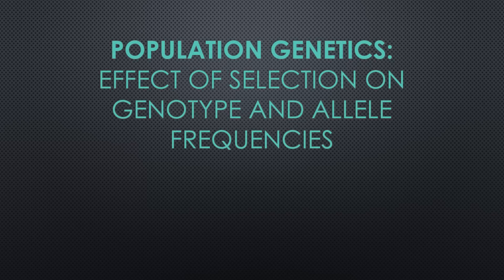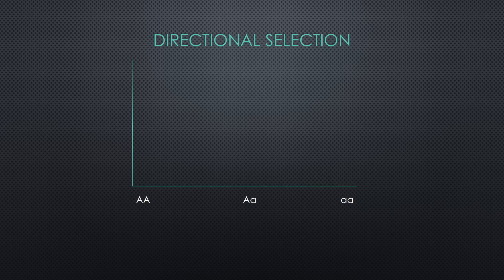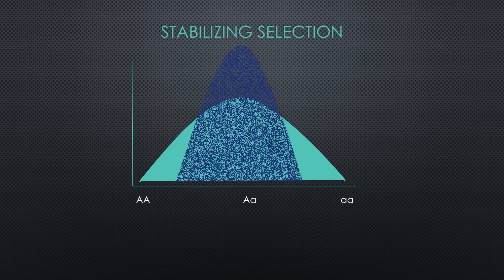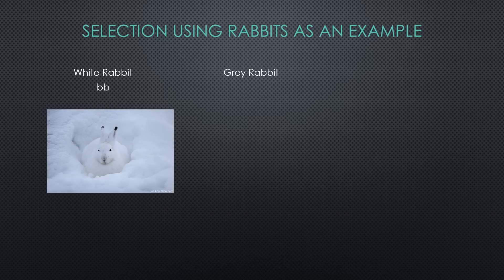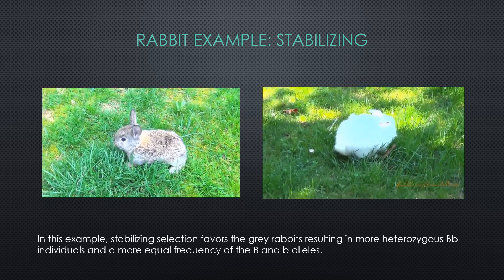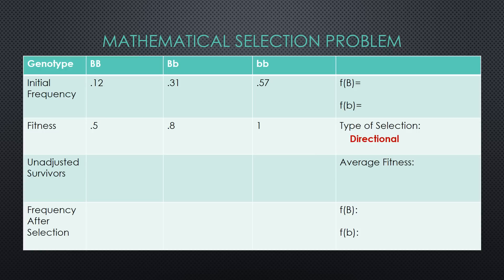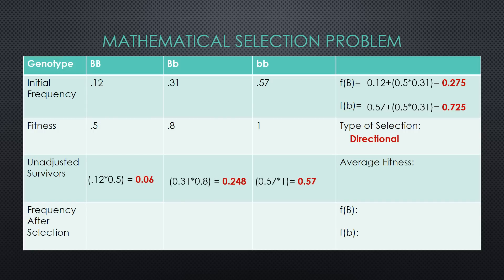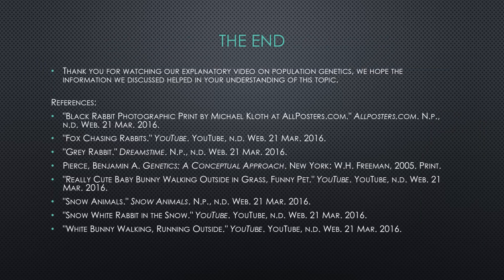Population Genetics: Effect of Selection on Genotype and Allele Frequencies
A tutorial video made by Christine Hirt, Jessica Maynor, and Makayla Pennington for our GN 311H course at NCSU (Spring 2016)